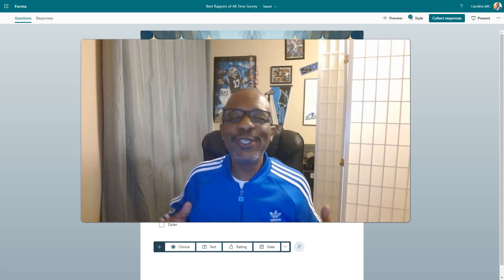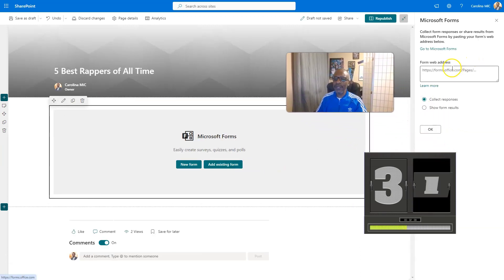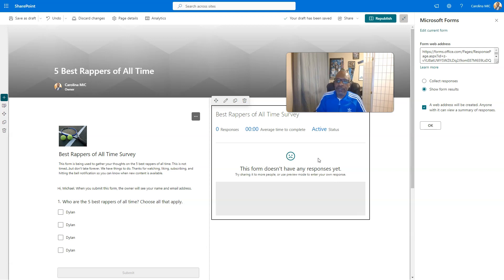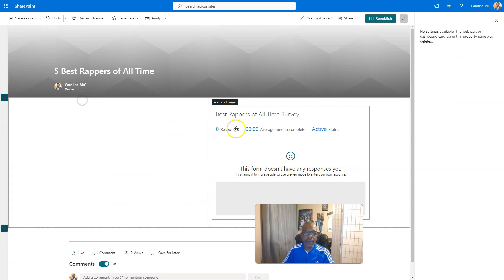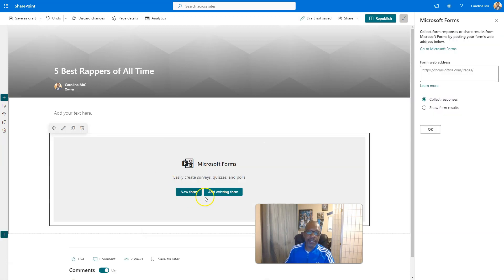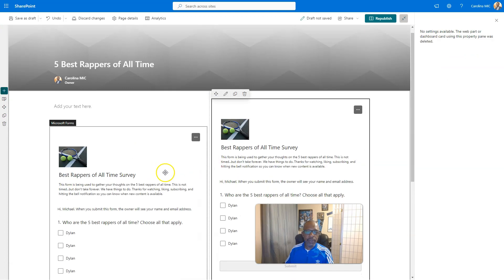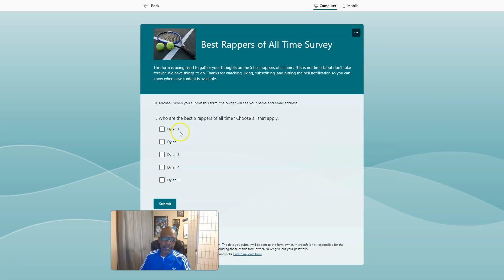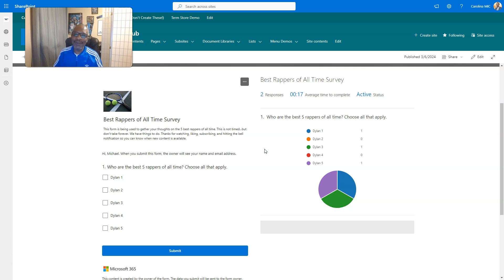SharePoint: Show Microsoft Forms and Results On A Page Side By Side!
In this video I will show you how to add Microsoft Forms and Results to any SharePoint site page!